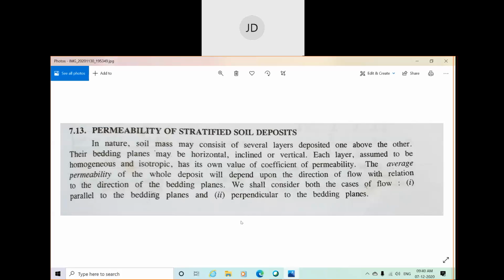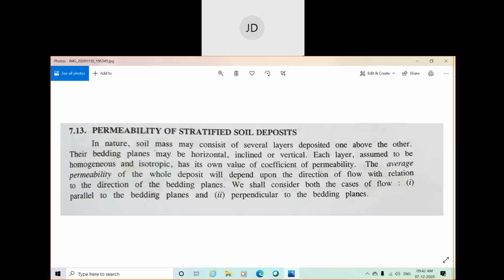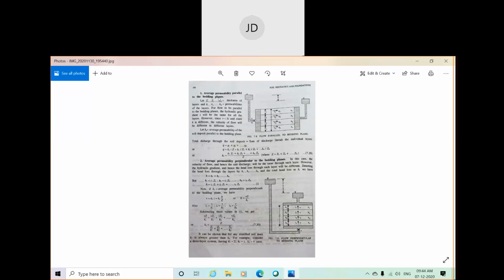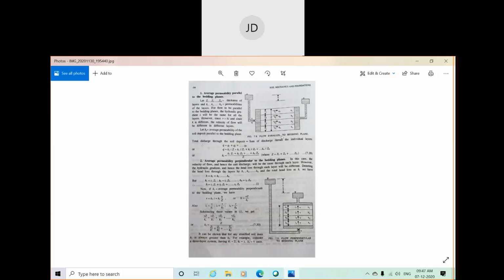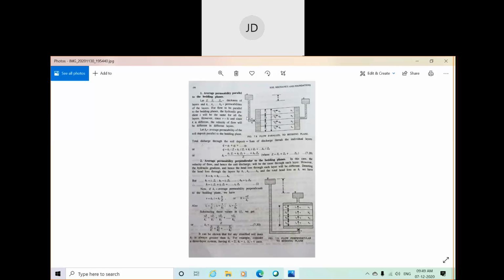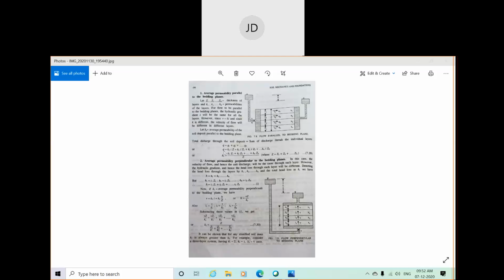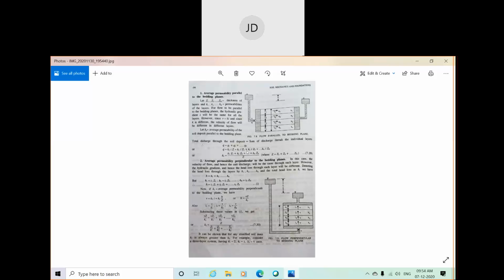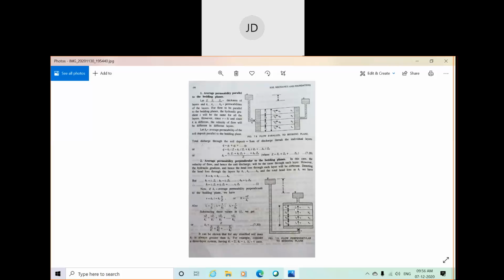Permeability of stratified soil deposits